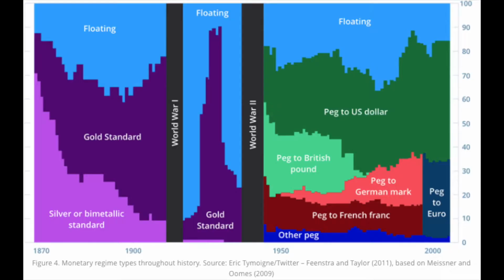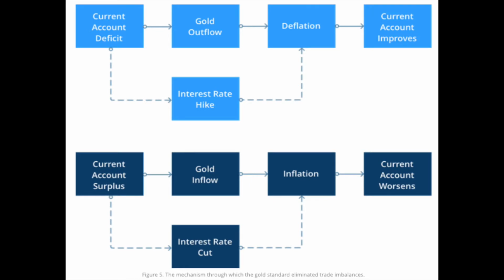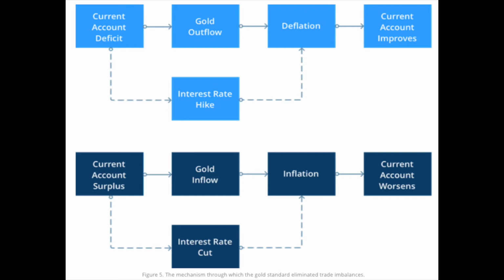How'd We Get Here? (US Dollar Has LOST Over 96% Purchasing Power!!!)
Welcome - in today's video I provide some historical context on how we got to the current fiat monetary system which is critical to understand future videos on inflation, Bitcoin, and more!

From the classical gold standard to the creation of the Federal Reserve to Bretton Woods and more, this video condenses the most important moments that led to our current system of infinite fiat currency debasement and loss of purchasing power led by none other than the US Dollar which has lost the vast majority of its value over time...

Check out my video introducing the channel for more key concepts that we'll build on in future videos

🚀  Looking to elevate your understanding? The following are my top must-reads!
The Bitcoin Standard
The Price of Tomorrow
The Sovereign Individual

➡️  If you missed my last videos, be sure to give the following a watch:

🌽 Stack sats like a pro with an automated savings plan and auto-withdrawal to your wallet of choice! Plus get $10 in free Bitcoin!

0:00 Video Intro
2:30 The Gold Standard (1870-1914)
7:07 World Wars & Monetary Deterioration (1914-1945)
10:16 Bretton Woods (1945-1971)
14:41 The Age Of Make Believe (1971+)